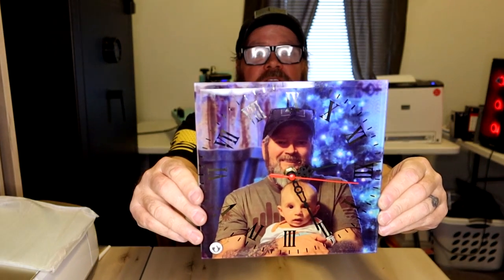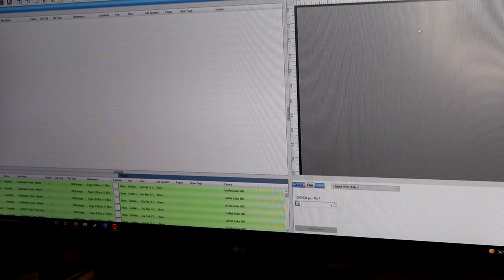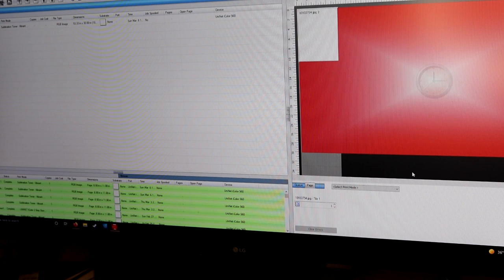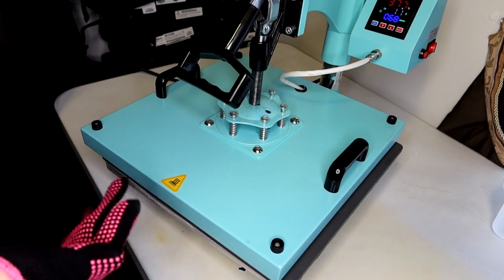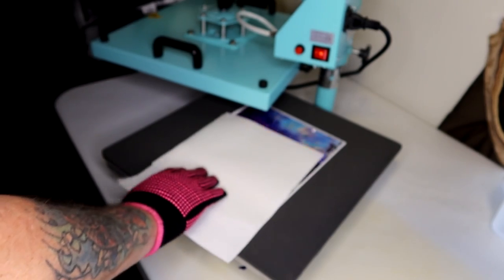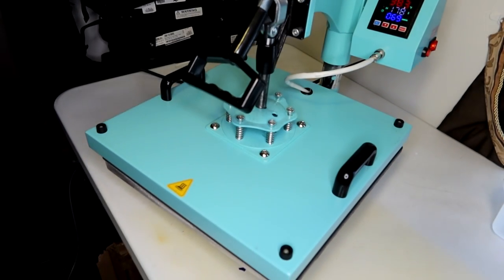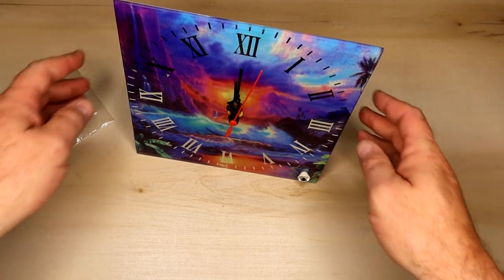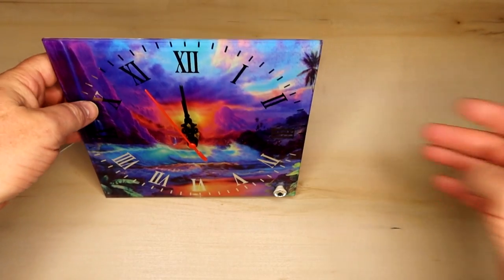Sublimation Glass Clock Using iColor 560 and Swing Design Heat Press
This week we have a very special project using the Uninet icolor 560 printer and a Swing Design 8 in 1 heat press.  We are going to go step by step through the process of sublimation on a glass clock face.  We will then add the movement and components to the clock.  This is a very quick project which you can do at home or use as a product in your business.